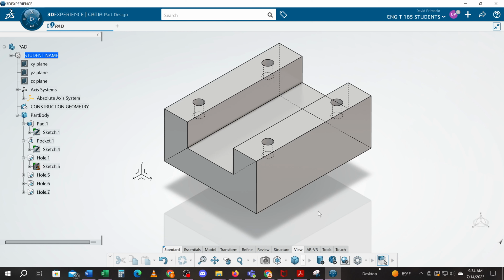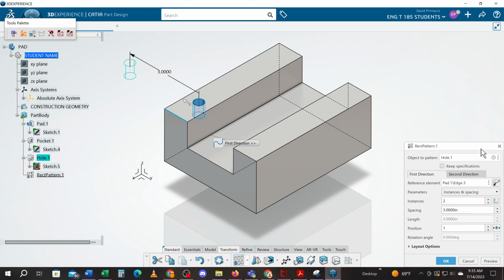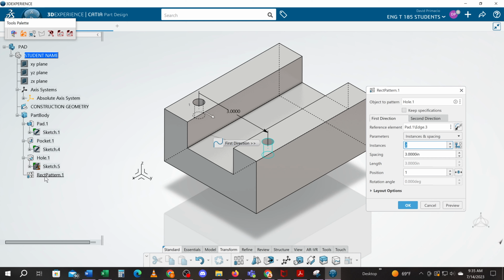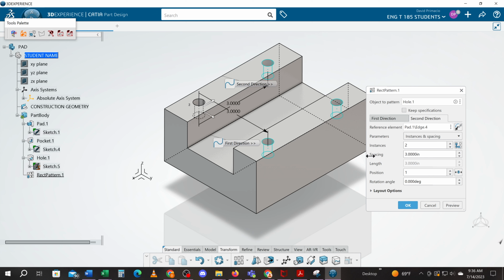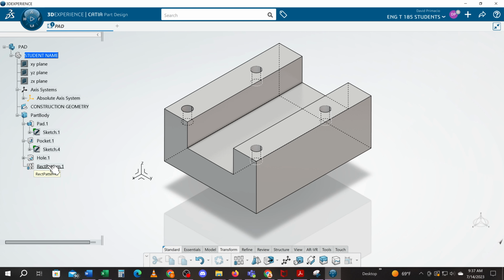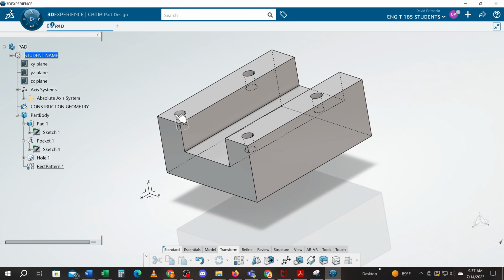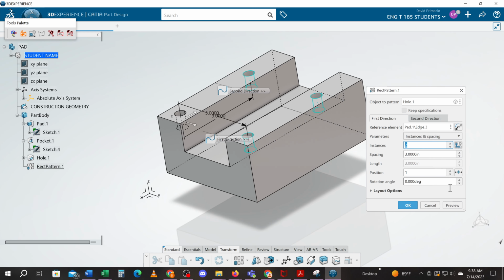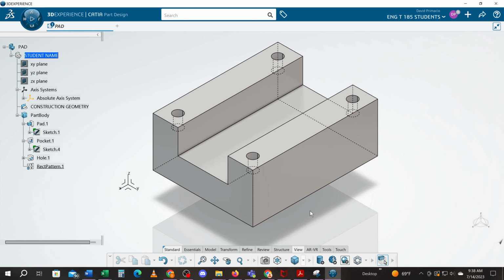TRANSFORMATION PATTERN FEATURES CATIA 3D EXPERIENCE